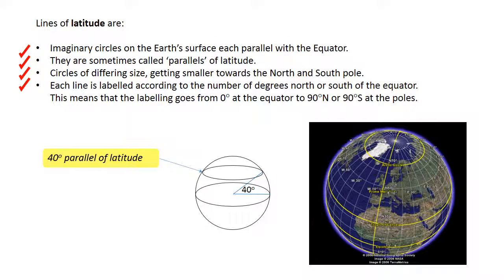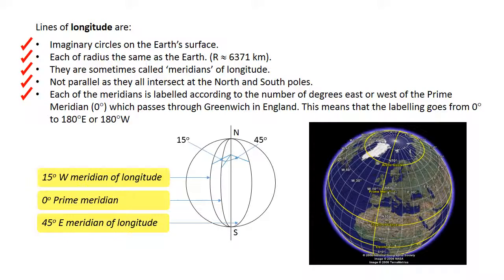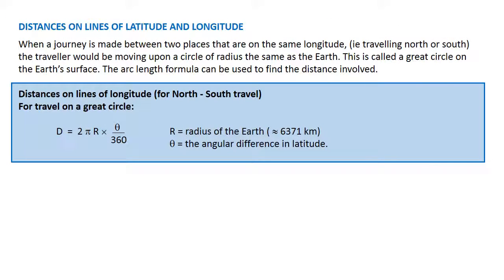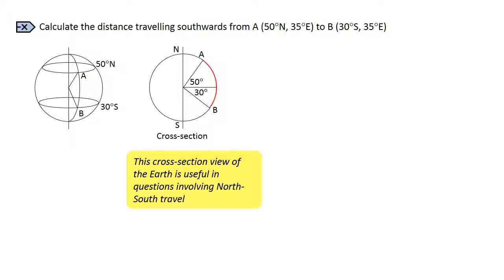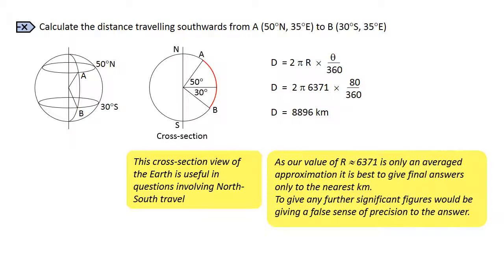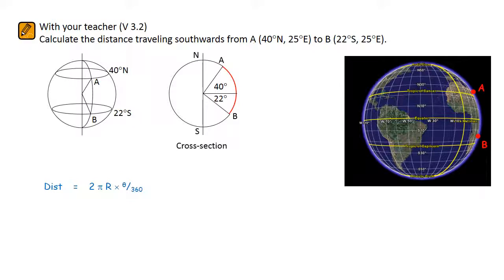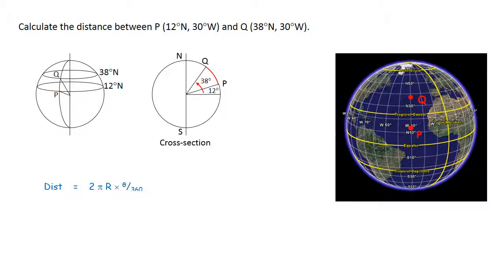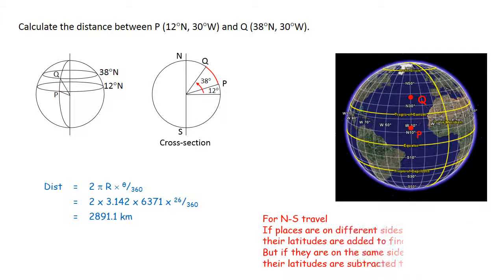TRIG V 3 2